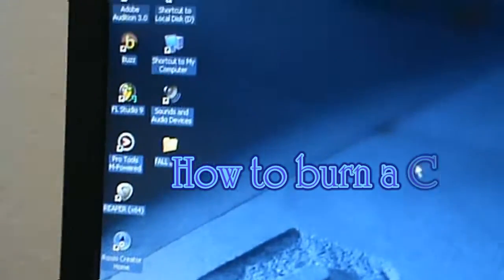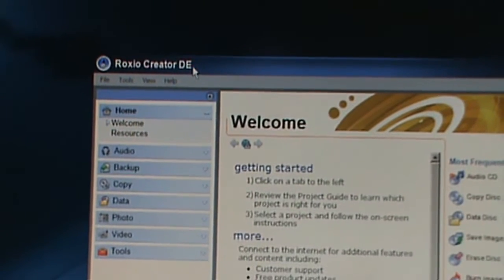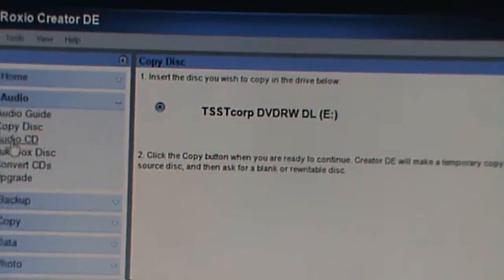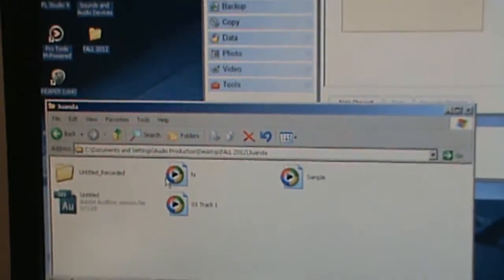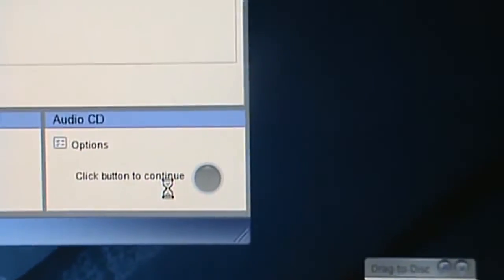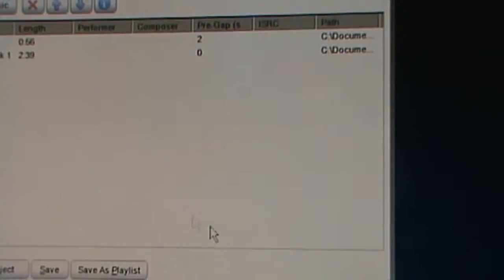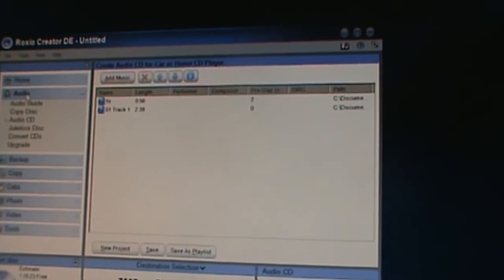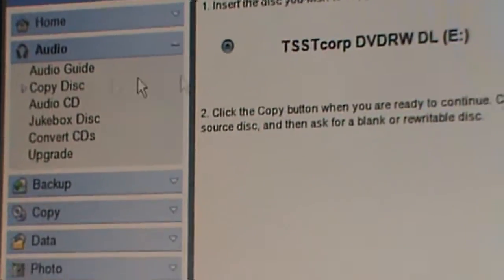TutorialbyMarc03 How to burn a CD using Roxio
Juanda890's shared video file.